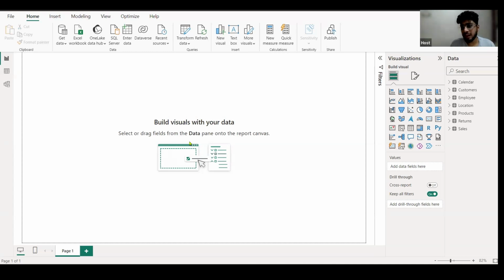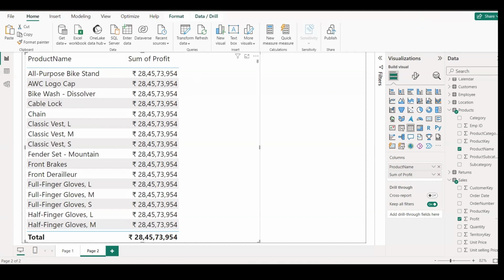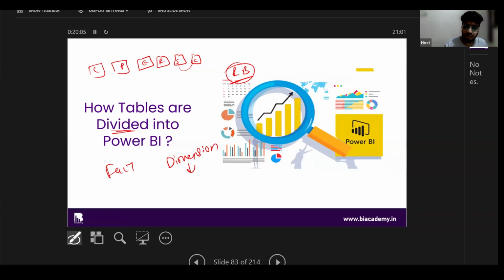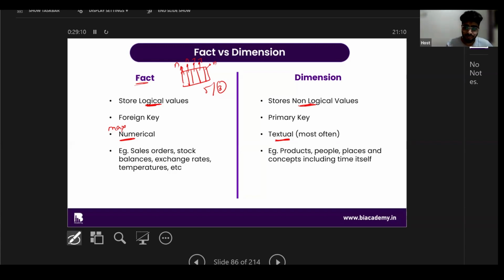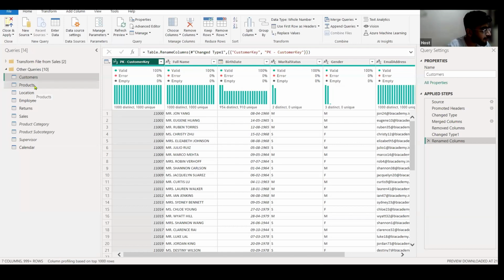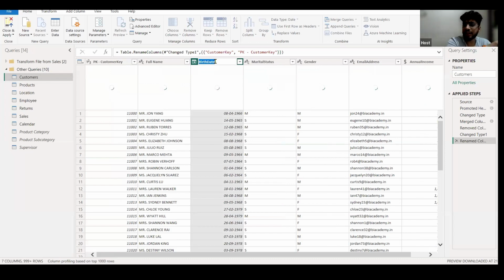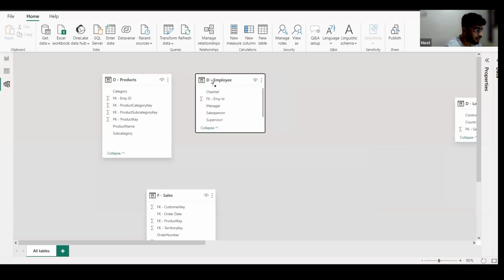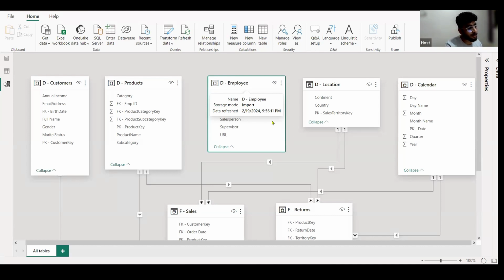Complete Data Modeling for Power BI | Relationship Building in 2024 with Akshay Kamble - Part 1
🚀 Welcome to BI Academy by Akshay Kamble! 🚀

If you're here for the first time, let me introduce myself. I'm Akshay Kamble, the founder of BI Academy by Pro Visualizers. On this channel, I'm on a mission to guide and assist fellow data enthusiasts, offering insights into Data Analytics jobs, study materials, interview tips, job-hunting tricks, and many other useful tips to boost your career in the dynamic world of data.

Learn the basics of data modeling for Power BI in 49 minutes!

This video covers everything you need to know, including:

* What data modeling is
* Why relationships are important
* Primary & foreign keys explained
* Fact vs. dimension tables
* Easy tricks for building relationships
* Mistakes to avoid
* Data modeling interview questions

**Up your Power BI skills and ace your next interview! **

If we reach 300 likes on the Video, Part 2 will be uploaded next week.

🚀 About BI Academy:
At BI Academy, we're not just about tutorials; we're about building a community of data enthusiasts. If you have any questions, topics you'd like us to cover, or just want to connect with like-minded individuals, feel free to drop a comment.

In the spirit of giving back & saying thanks to this awesome community, we're shaking things up:

1️⃣ Free One-on-One Data Analytics Consultation:
Exciting news! Our paid one-on-one sessions are now completely free. Let us guide you on your data journey.

2️⃣ SQL Masterclass for Free:
Unlock the power of SQL for free from January 8th to January 13th, 2024. Missed it? Don't worry, catch up with the recordings on our YouTube channel.

3️⃣ Free Job Hunt Trainings:
Boost your job hunt with free trainings on LinkedIn optimization, resume building, and more.

4️⃣ Public WhatsApp Hangout:
Our once-private WhatsApp space is now open to everyone! Join us for insightful conversations and an amazing learning experience.

5️⃣ YouTube Channel Launch:
We've just launched our YouTube channel in January 2024! Dive into a treasure trove of tutorials on SQL, Power BI, Excel, Python, and more—all for free!

Happy learning! 📚✨